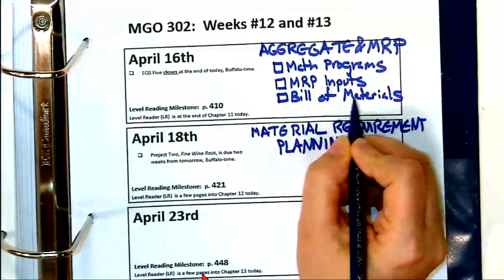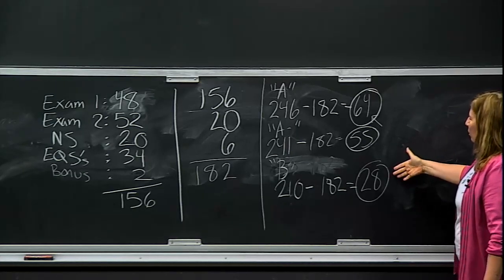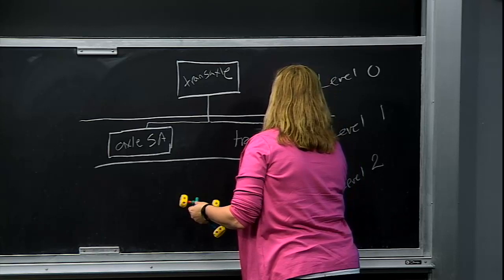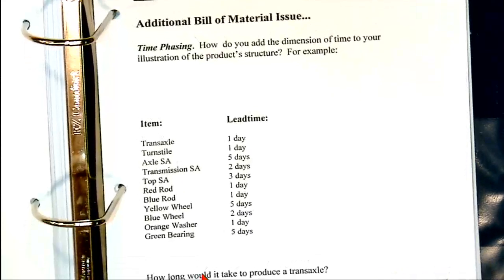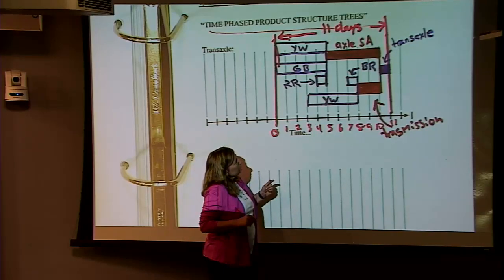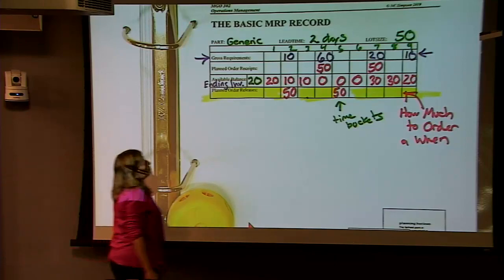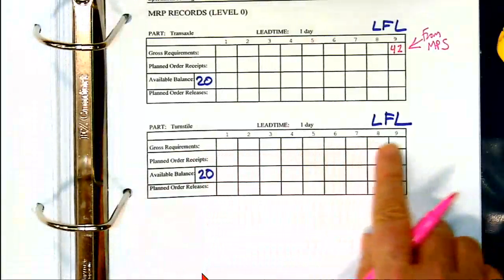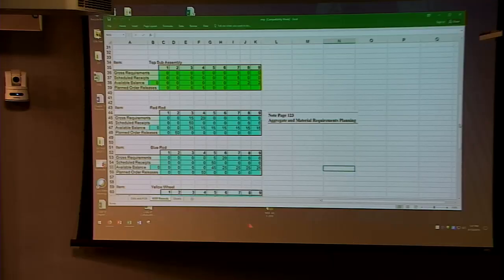MGO302 on 4 18 2019 Thu default 7c2d895e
MGO 302